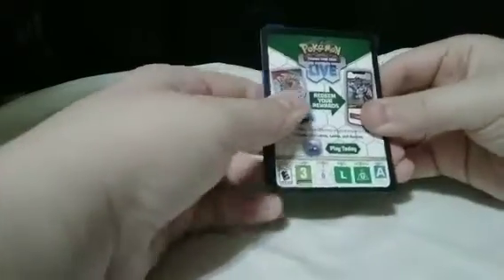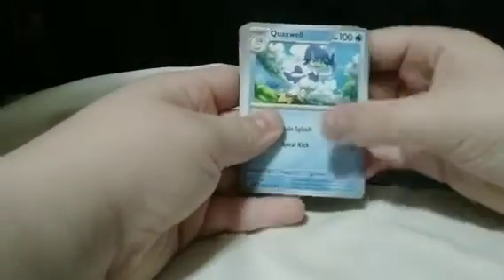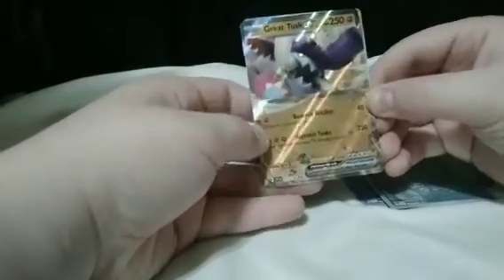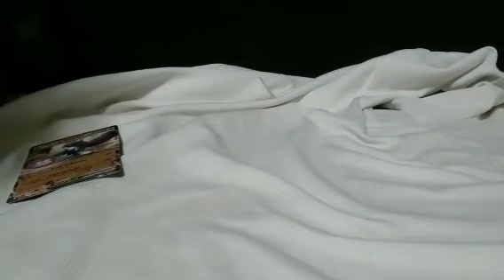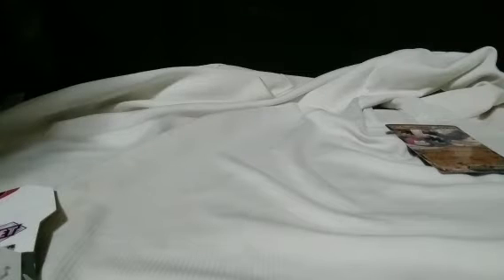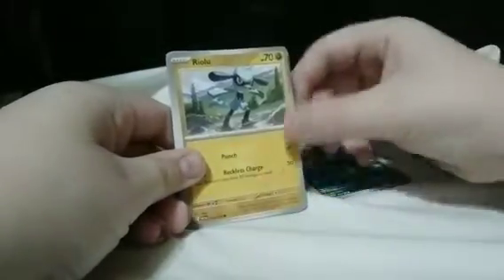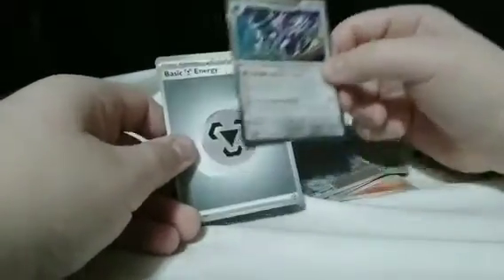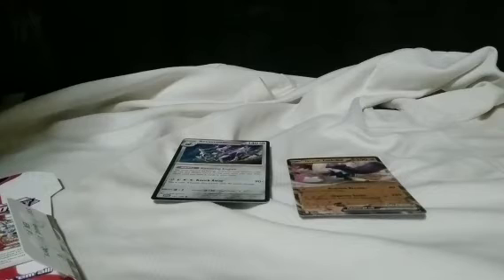More Scarlet and Violet booster unboxings!! | Cubone Games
welcome to T-Bros Entertainment. intro Maker and Video Maker helped with this video.